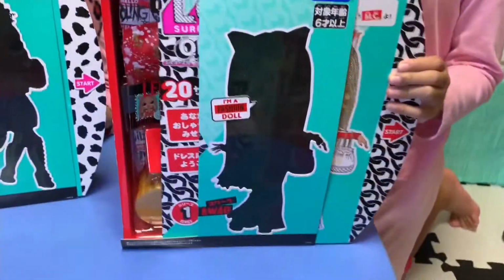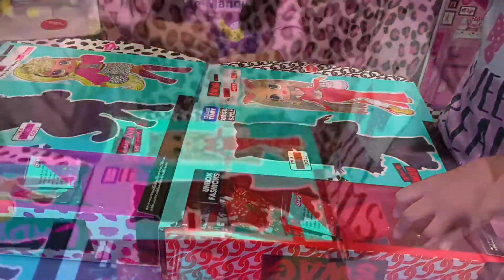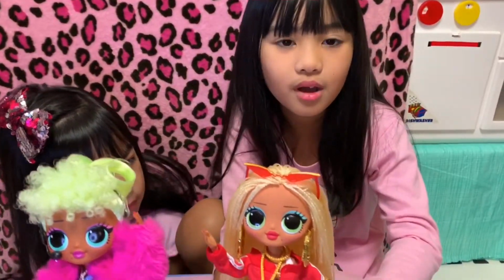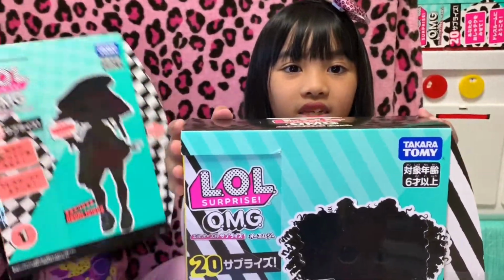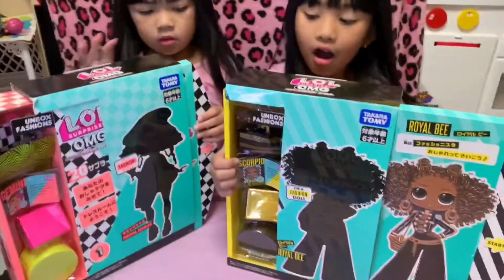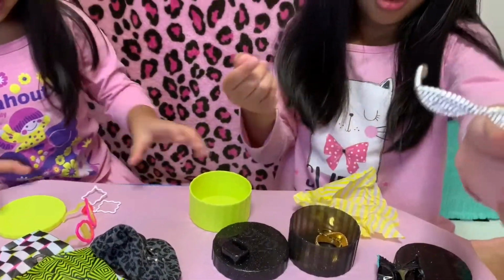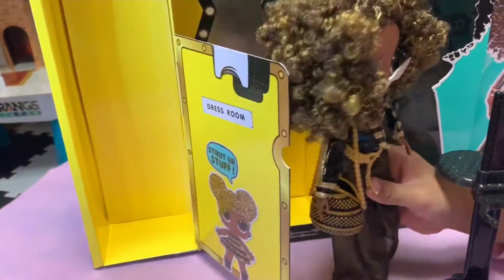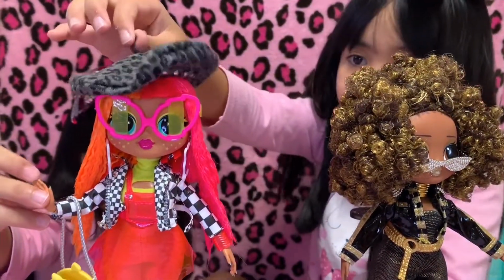O.M.G. L.O.L. Surprise | UNBOXING